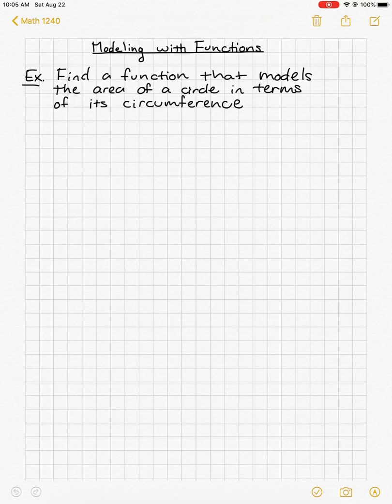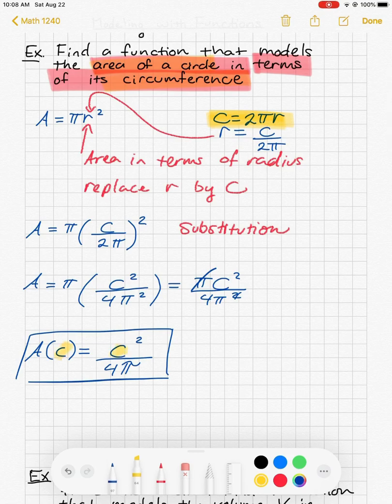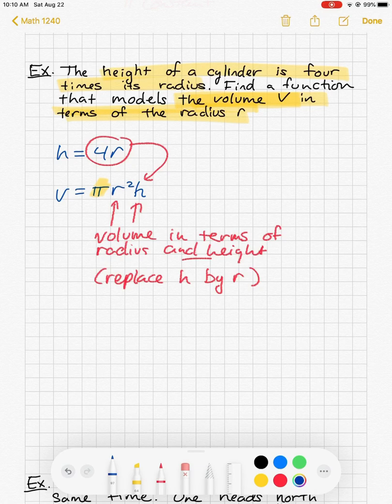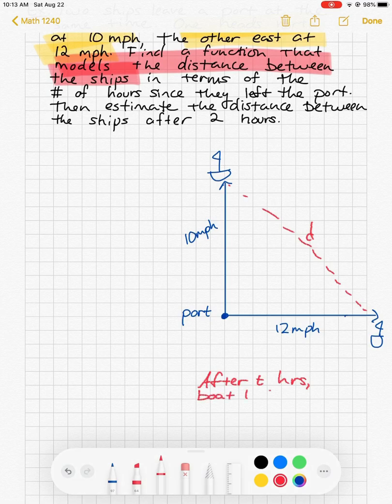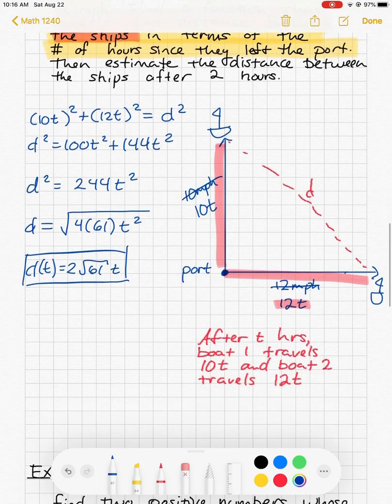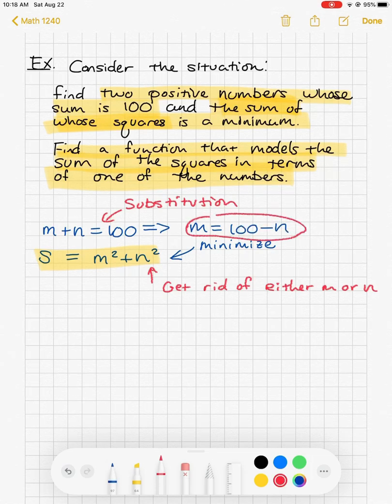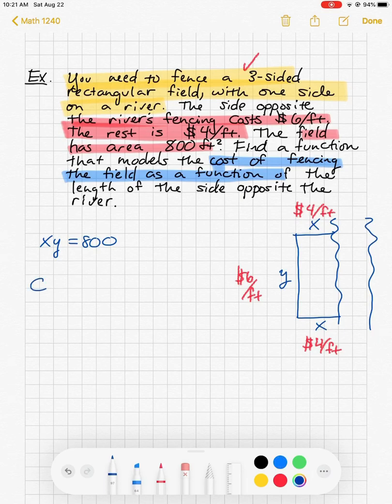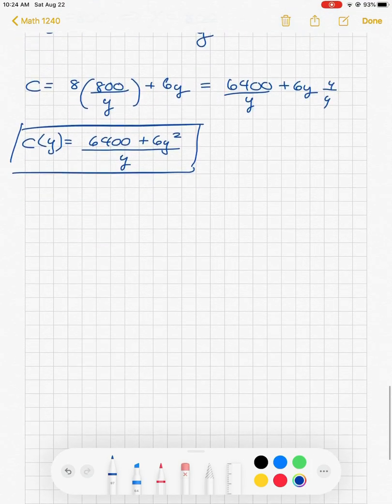Math 1240 Modeling with Functions